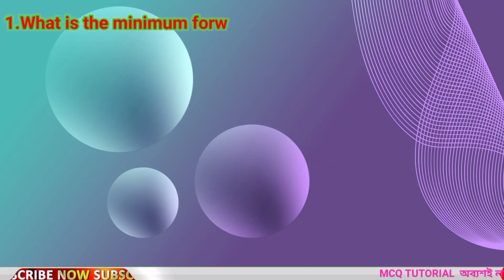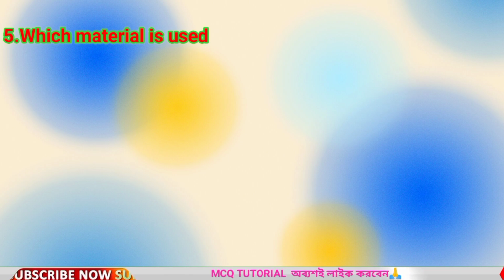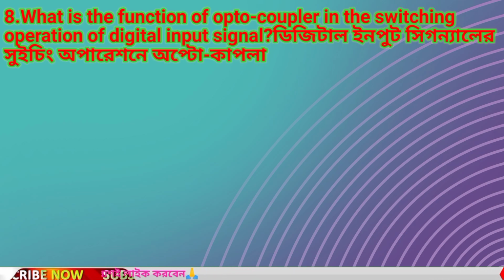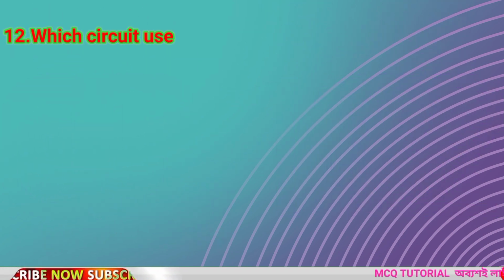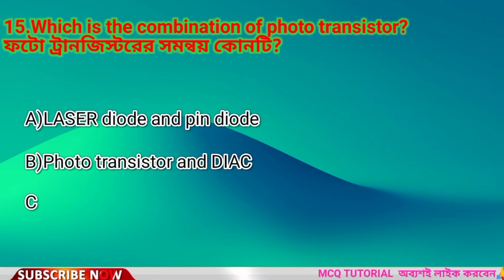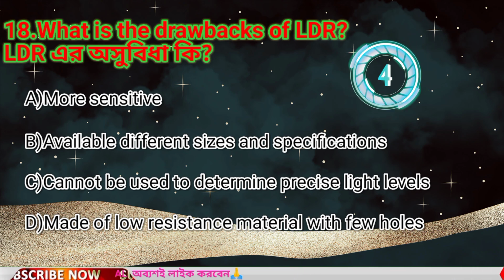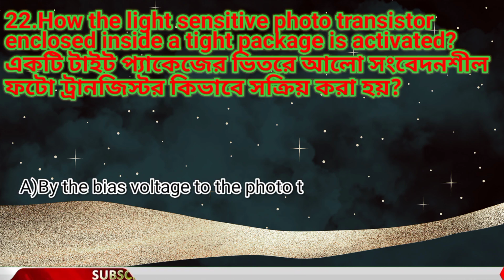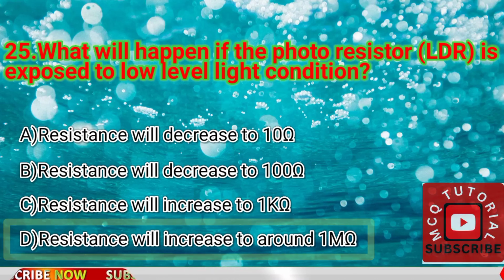Important MCQ for ITI Students| MCQ Type Question in Opto - ElectronicsElectronic Mechanic|TPES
Important MCQ  for ITI Students |
MCQ Type Question on Opto - Electronics I
Most Important MCQ on Electronics |
Electronic Mechanic |TPES |
ITI